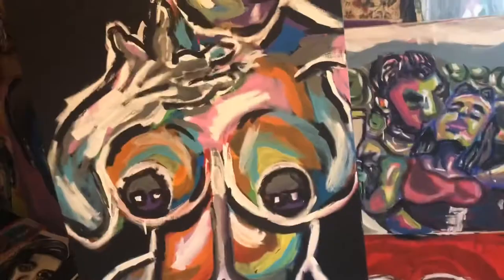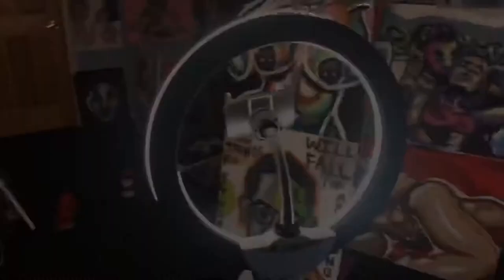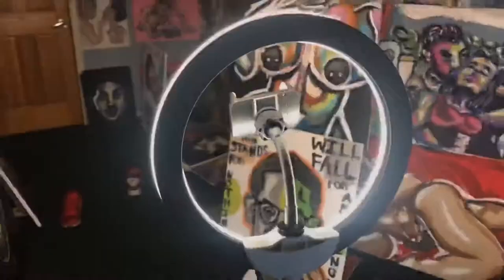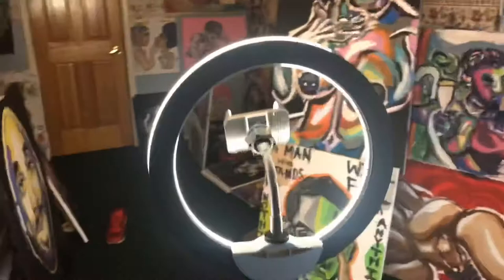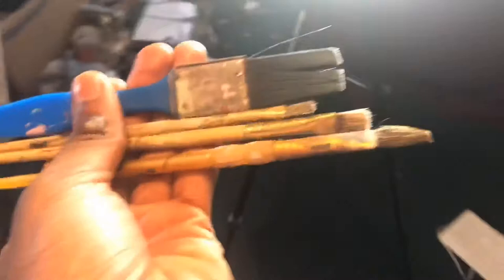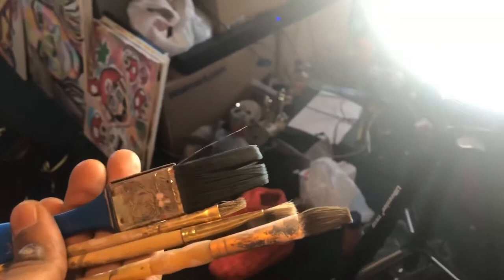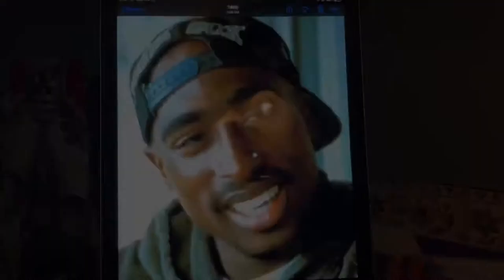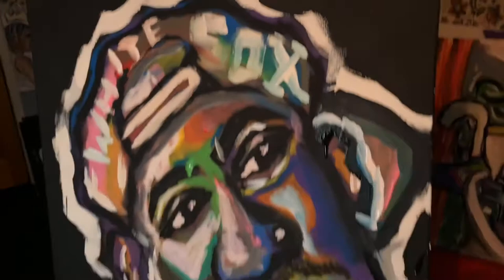OMG 😱 Tupac Shakur Hip Hop Abstract Painting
Tupac inspired cartoon portrait. How it’s made. And how it came out. Watch the whole process.
Here’s the link if you want a print of this piece